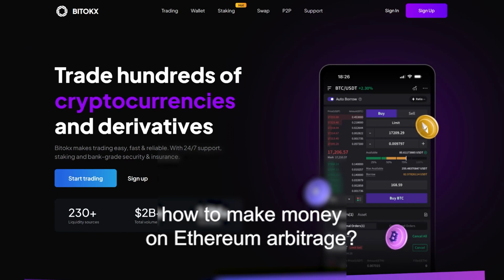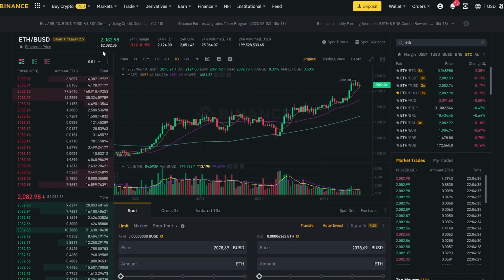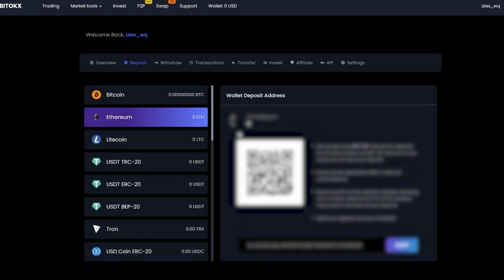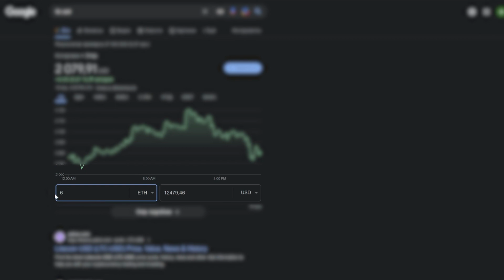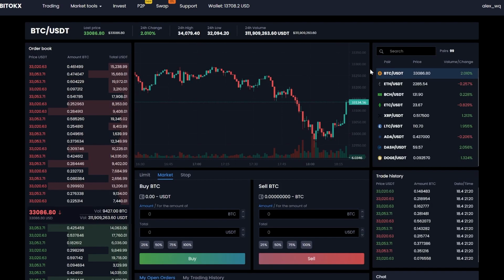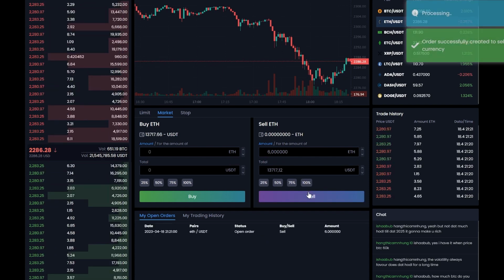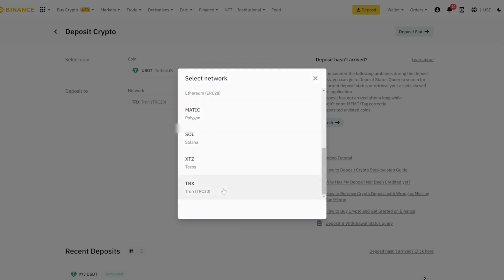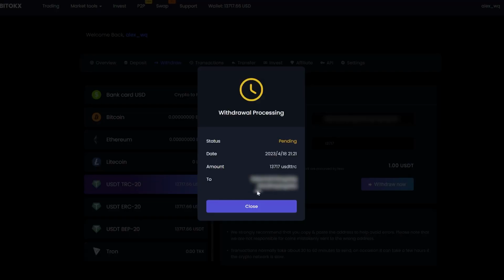Crypto arbitrage | BITOKX VS Binance | New arbitrage strategy (Ethereum 2023)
I also used various tools and technical analysis to determine the best times to buy and sell bitcoin on different exchanges. For example, I used price charts, indicators and other tools to determine when bitcoin price starts to rise or fall.